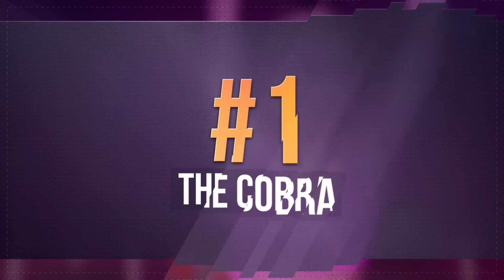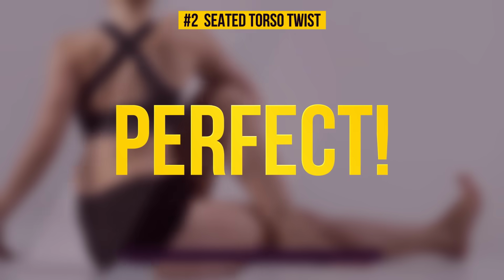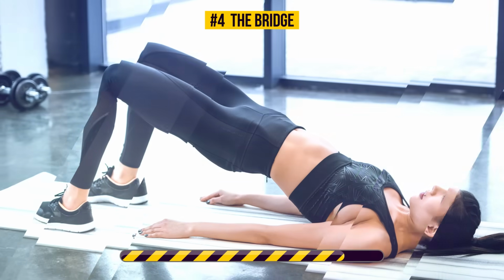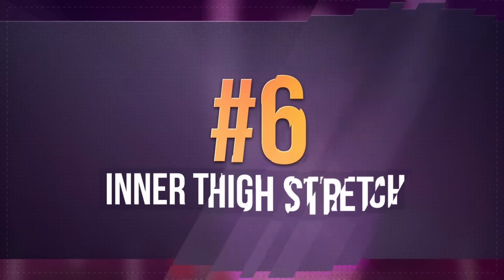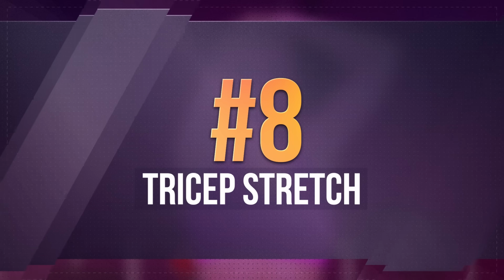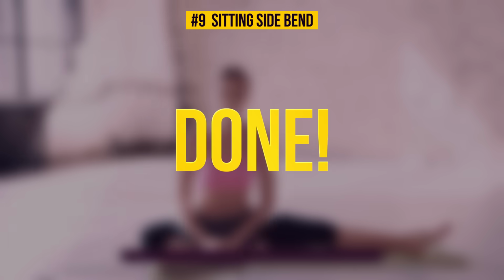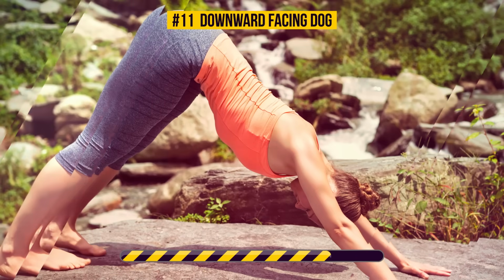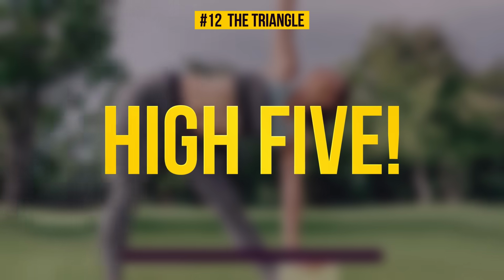12 Stretches You Can Do at Home to Burn Fat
You don’t have to go through intense cardio workouts to get the body of your dreams. Try out 12 simple stretches you can do at home to burn fat quickly. Flexibility exercises are also helpful in improving metabolism, blood circulation, and even muscle building. They improve your posture and, thus, even increase your height. You can engage all of your abdominal muscles and even reduces the risk of developing cardiovascular disease. The Warrior pose improves your balance as well. The Bridge is especially known for toning and shaping the buttocks. And no more back pain is a great bonus of this stretch too.
Stretching your inner and outer thighs is key for good flexibility. This pose in particular targets the muscles of your inner thighs and groin. If you aren't very flexible, doing this stretch regularly will change that significantly.
Besides the physical stuff, stretches also have a great effect on your emotional state, helping you deal with depression and stress.
Don't forget to come back to this video at least once a week and do these exercises with us! They have tons of health benefits that will allow you to achieve your dream body within weeks.

TIMESTAMPS
The Cobra 0:33
Seated Torso Twist 1:33
The Warrior 2:39
The Bridge 3:49
Side Lunge 4:49
Inner Thigh Stretch 6:00
Knee Squeeze 6:59
Tricep Stretch 7:57
Sitting Side Bend 9:00
The Bow 10:03
Downward Facing Dog 11:00
The Triangle 12:05

SUMMARY
-The cobra stretch stretches out your spine and helps promote the growth of cartilage between your vertebrae.
-Seated Torso Twist exercise targets your back, abs, and obliques.
-The Warrior works your hips, back, and abs. It also strengthens your core: the deeper the lunge you do, the harder your core works.
-This exercise is a great workout for your glutes, legs, and abs. It’s especially known for toning and shaping the buttocks.
-Side lunges have a positive effect on your hip flexors, quads, and hamstrings. The main target, though, is your legs.
-Stretching your inner and outer thighs is key for good flexibility.
-Knee Squeeze works your upper, middle, and lower back muscles. It's also great at reducing and getting rid of knee pain.
-Tricep stretching targets your triceps as well as your back, shoulders, and even your abs.
-Sitting Side Bend gives a good workout to your obliques, back, shoulders, and abs.
-The Bow pose targets your abs, back, and hips.
-This pose targets your legs, hips, back, shoulders, and arms. It improves digestion too.
-The Triangle exercise works your legs, obliques, hips, shoulders, and chest. It also gives your sides a good deep stretch.